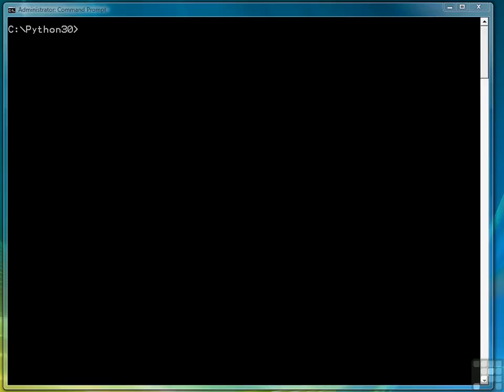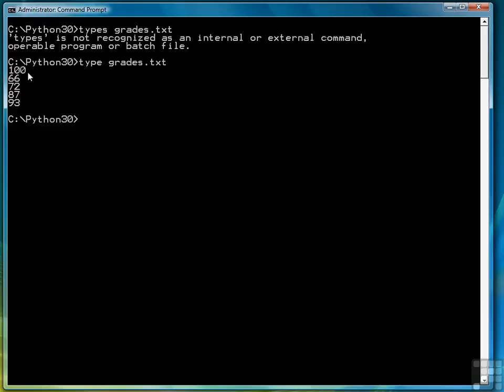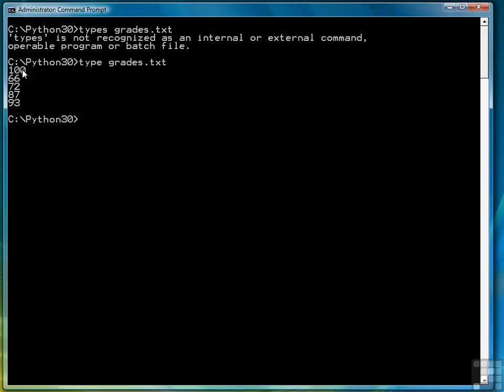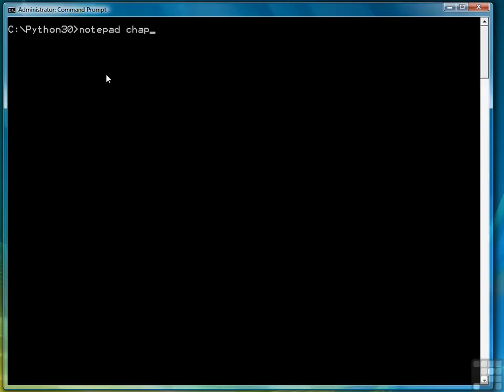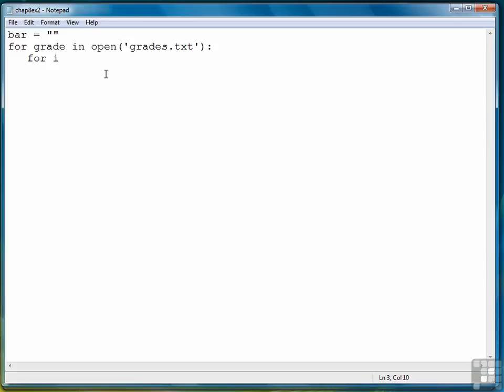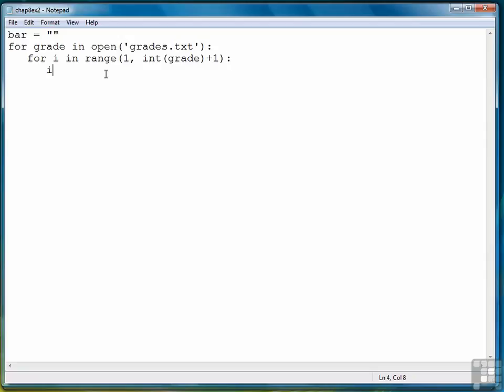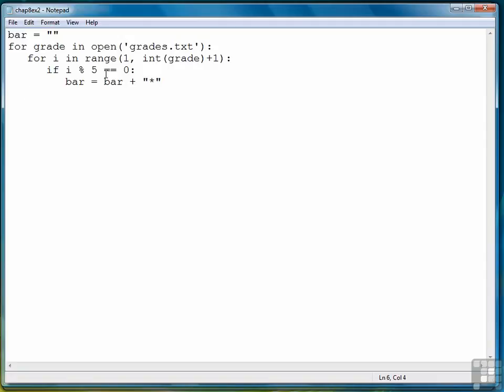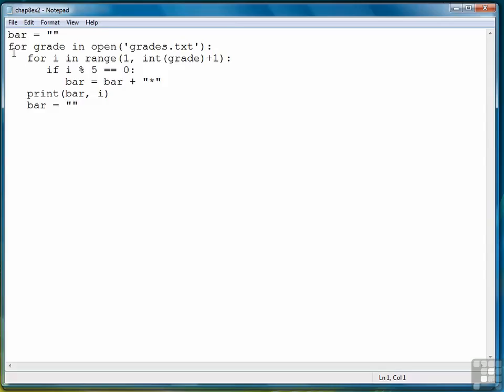Python Video 43/93